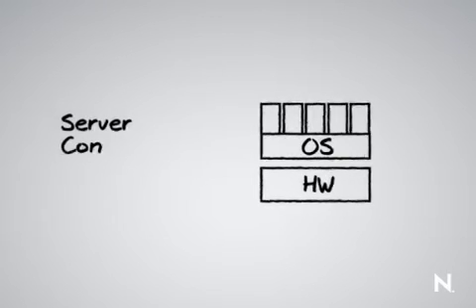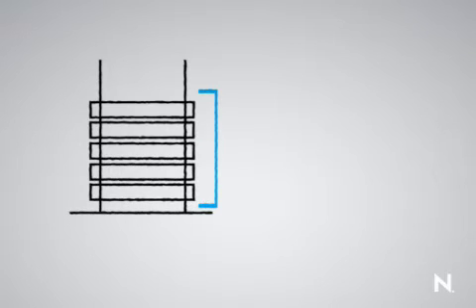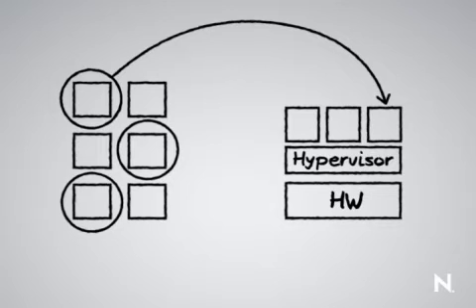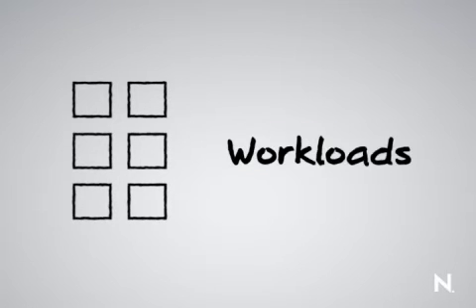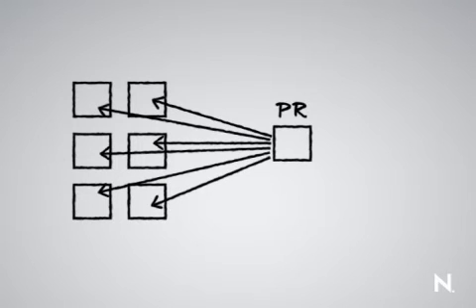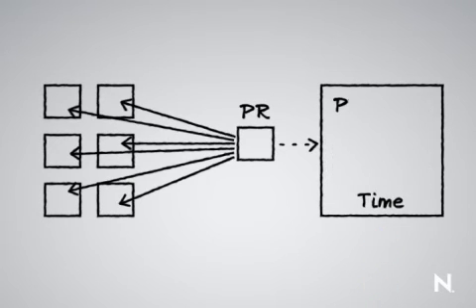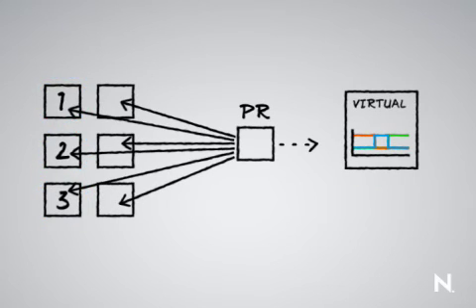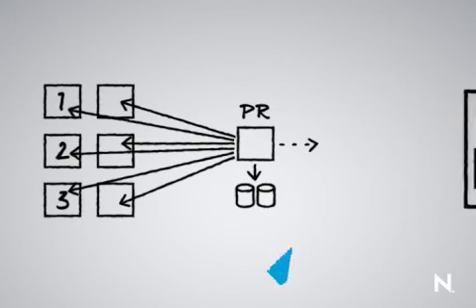PlateSpin - Server Consolidation Technical Overview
Novell ChalkTalk: PlateSpin - Server Consolidation Technical Overview
Data Center Solutions
Virtualization & Workload Management